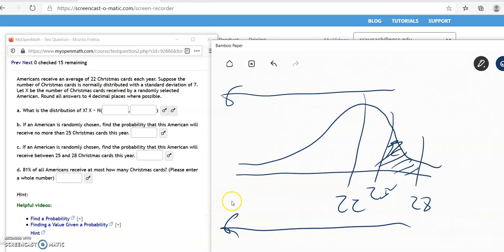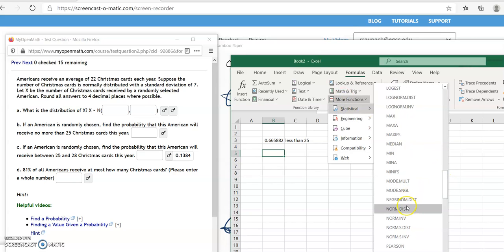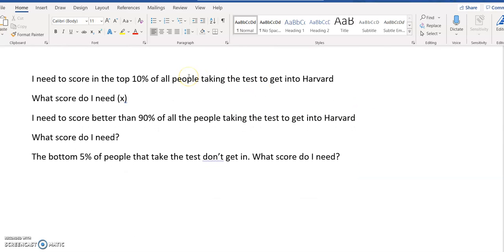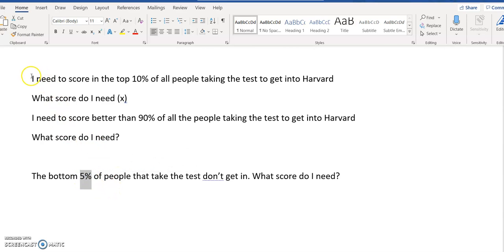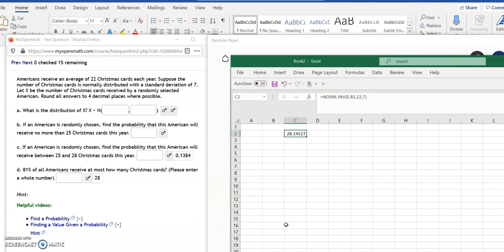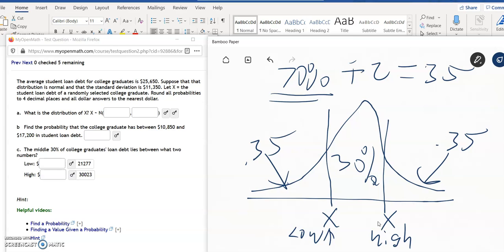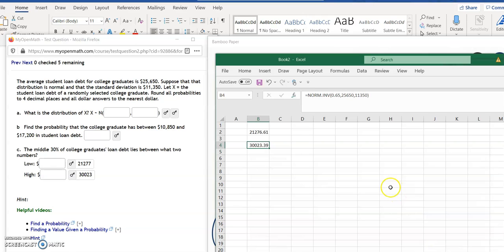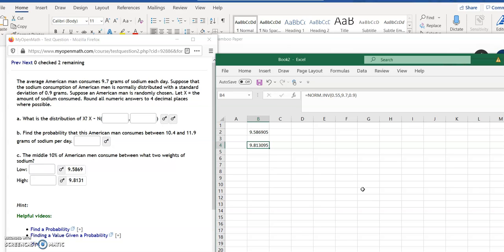Normal Distribution CH 6 2b using excel